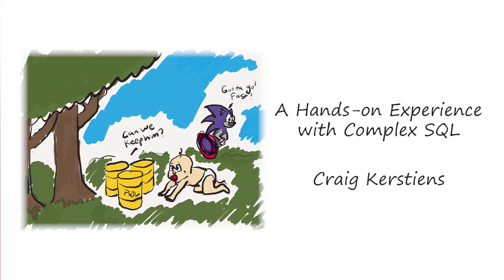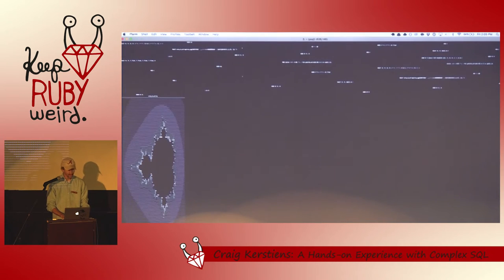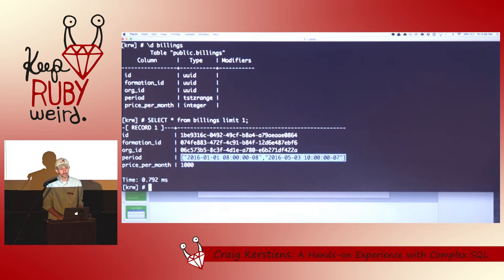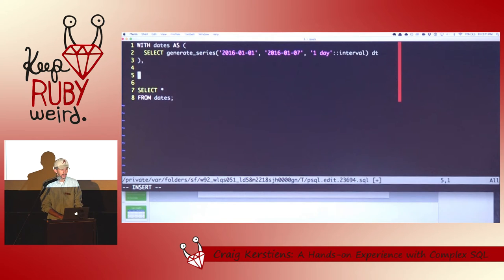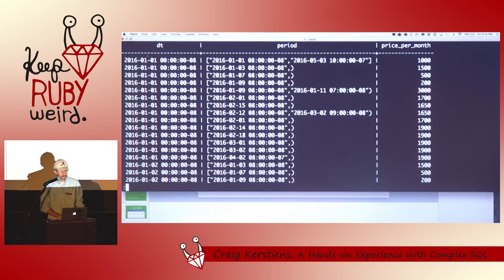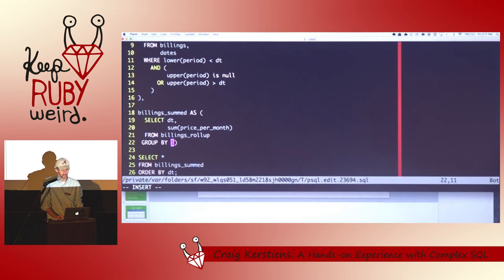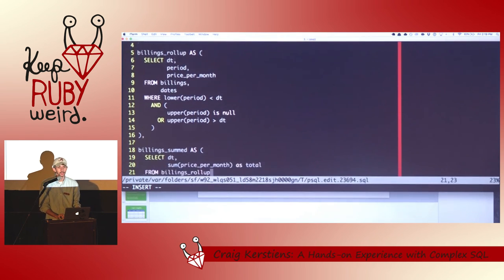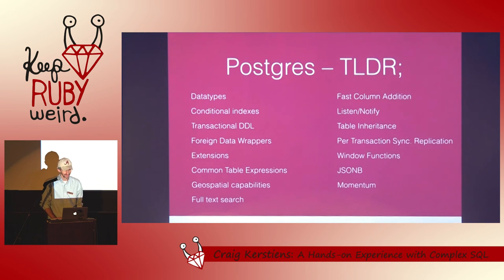Keep Ruby Weird 2016 - A Hands-on Experience with Complex SQL by Craig Kerstiens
A Hands-on Experience with Complex SQL by Craig Kerstiens